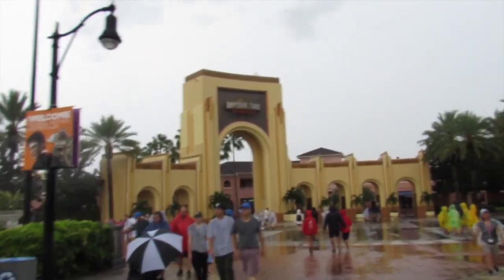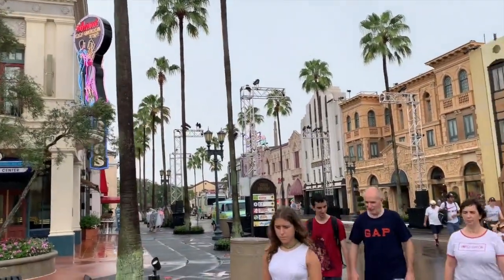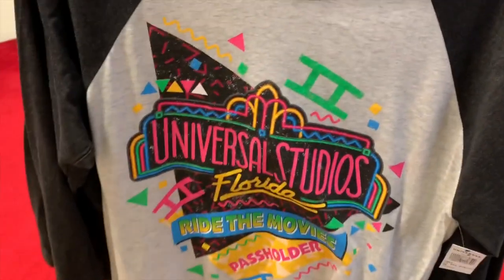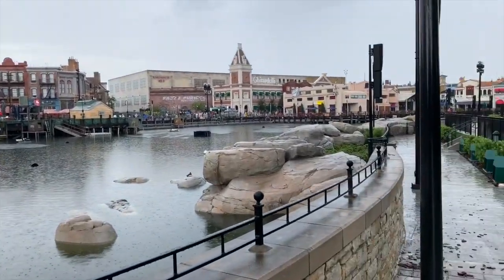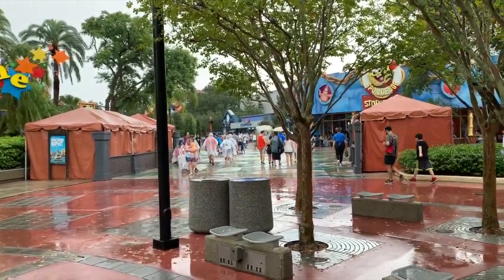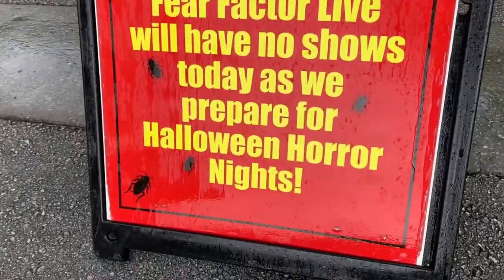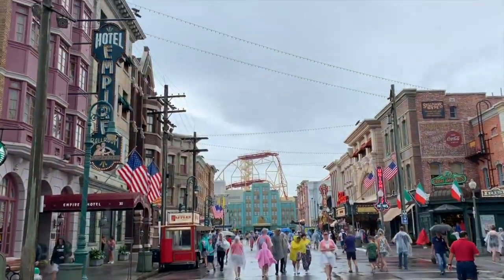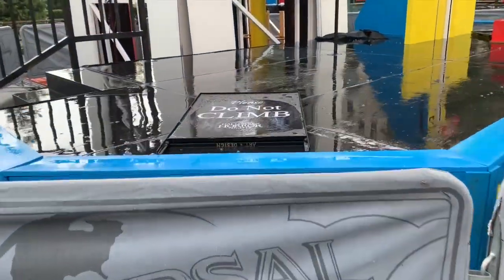Halloween Horror Nights Update | Speculation on the Epic Universe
Hey everyone welcome back to the channel. The time to check out whats new at universal Studios for what is coming to Universal Halloween Horror Nights. There is a lot of new things in the park. This is such an amazing things here in the parks. I honestly can't wait for this years event.  Until next time guys.